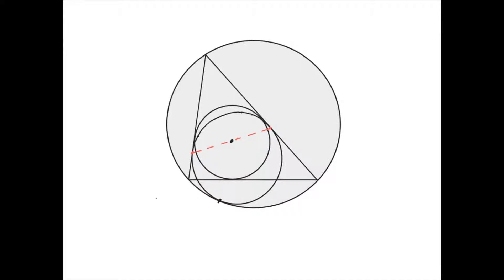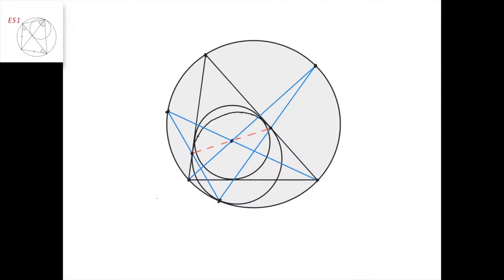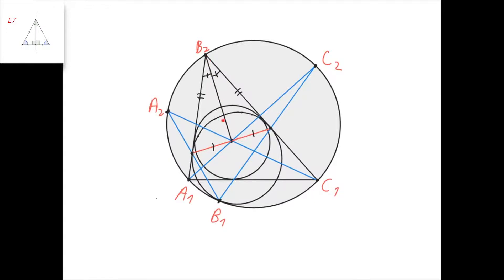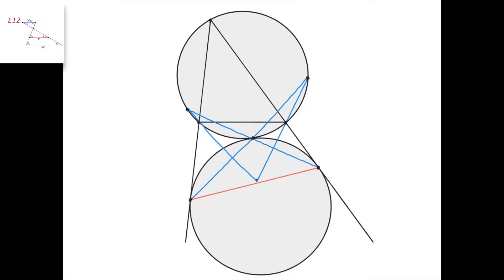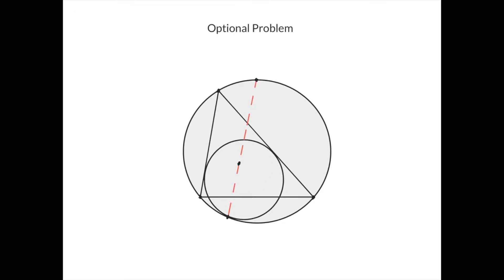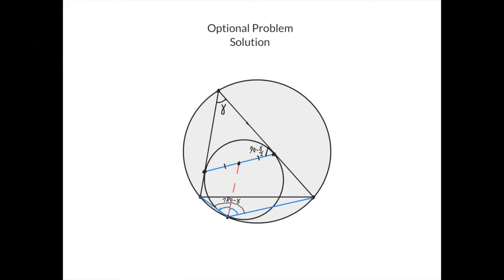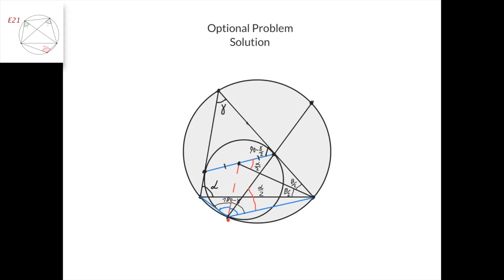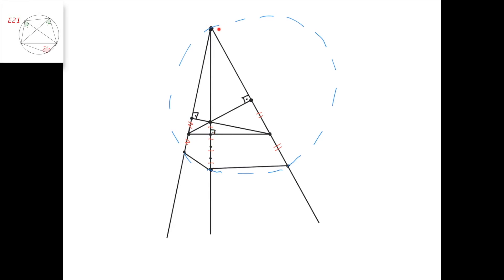Element 101. The Mixtilinear Incircles and Excircles | Elements in Geometry for Olympiads